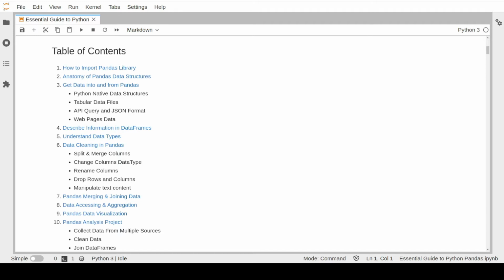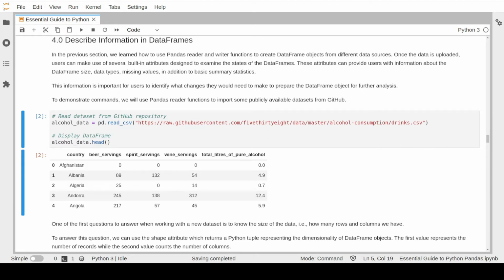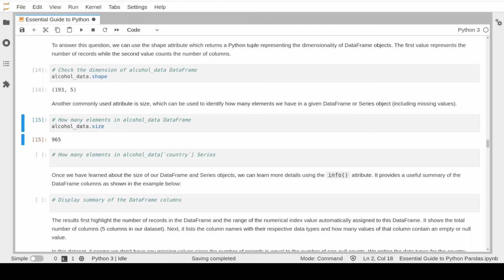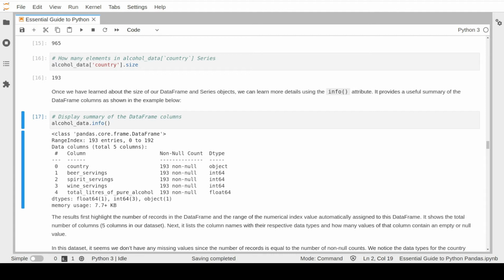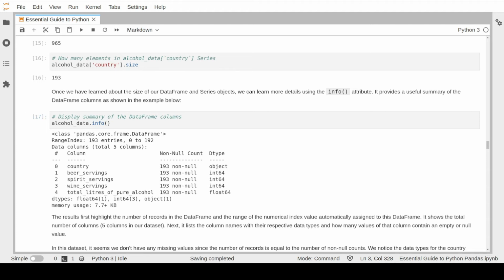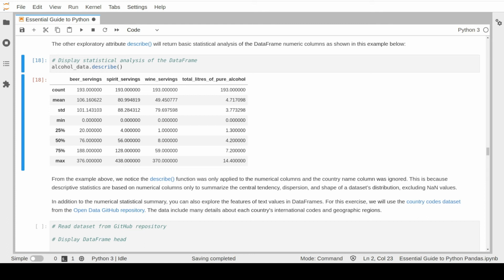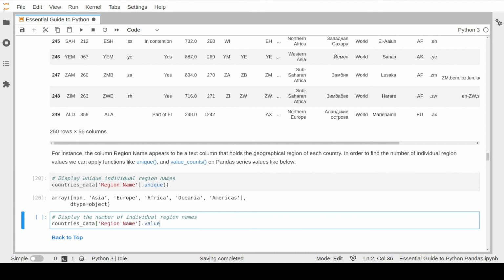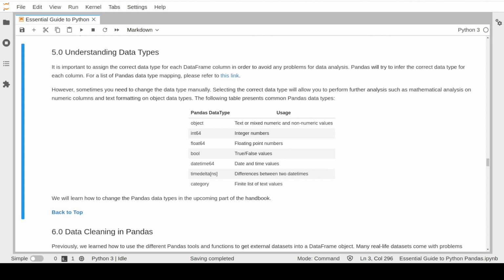Python Pandas Library Tutorial - Explore Data in DataFrames and Series Objects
In this video, we introduce Python Pandas library built-in functions to explore DataFrame and Series objects such as size, info(), describe(), unique() , and value_counts().

These tools can provide users with information about the dataset size, data types, missing values, in addition to basic summary statistics. This information is important for users to identify what changes they would need to make to prepare the dataset for further analysis. The video also explains the 7 different data types supported by Pandas library. It's really important for data professionals to understand the usability of each data type and they should also be able to convert any DataFrame column from one data type to another depending on the analysis needs.

Timecodes:
0:00 INTRO
1:02 Describe information in DataFrame
2:05 Pandas Shape Function
2:57 Pandas Size Function
4:08 Pandas info() Function
6:45 Pandas describe() Function
8:34 Pandas unique() Function
9:08 Pandas value_counts() Function
10:01 Pandas Data Types